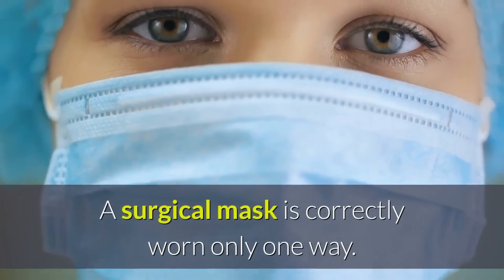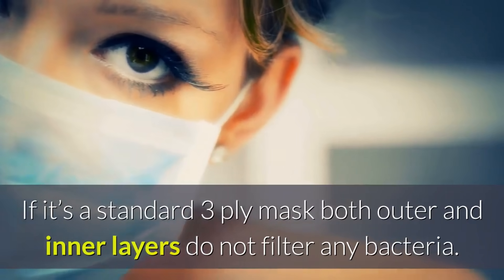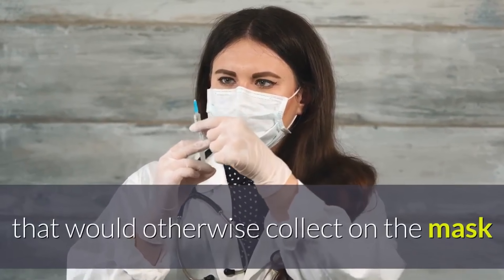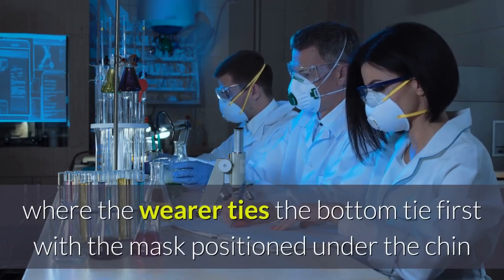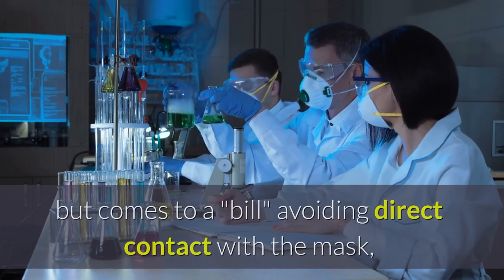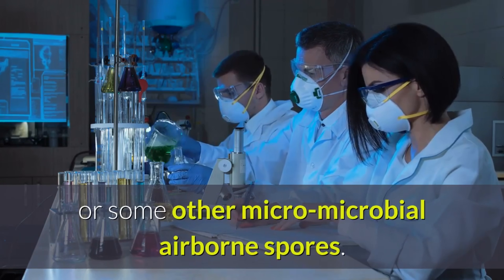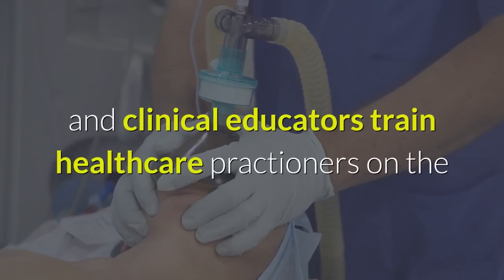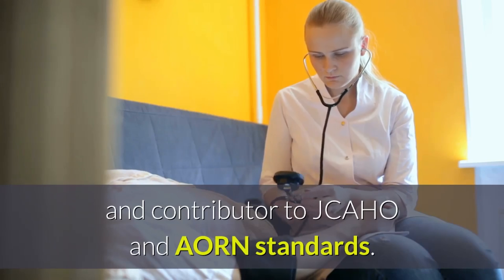WHY DO SURGICAL MASKS HAVE A BLUE SIDE AND WHITE SIDE?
SURGICAL MASKS#MERSCOV